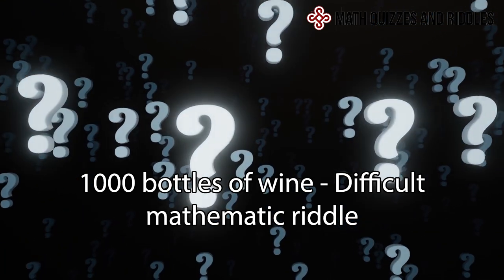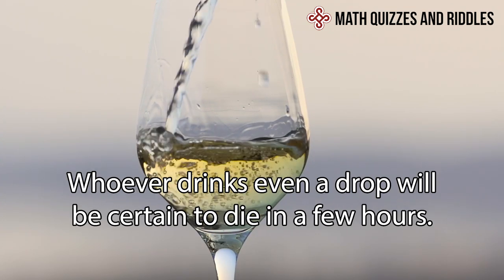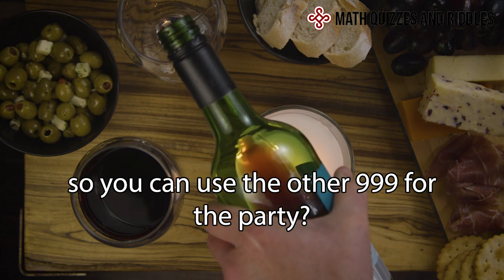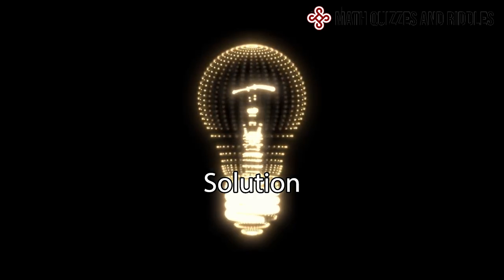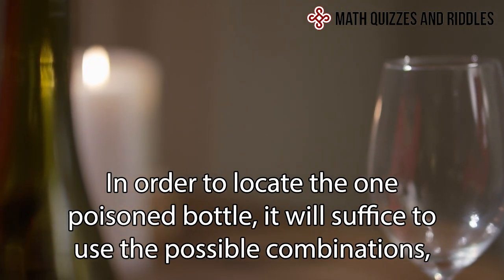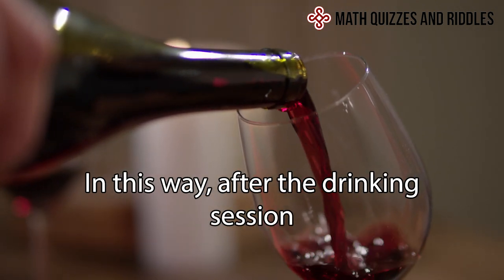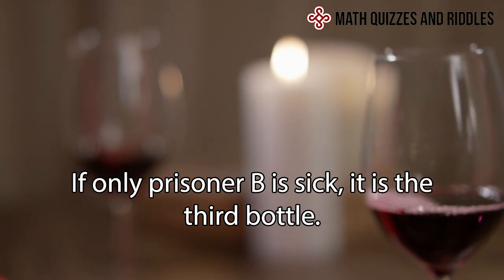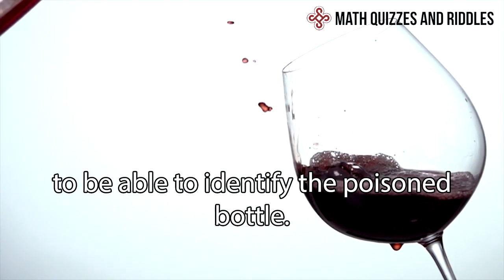1000 bottles of wine - Difficult math riddle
In this video, we present a medium difficulty mathematical riddle that will leave you pondering the possibilities.
Get ready to swirl your mental faculties as we explore the intriguing world of 1000 bottles of wine!

Don't worry if you're not a math whiz. We'll give you the solutions at the end of the video, so get ready to exercise your problem-solving skills!

Make sure to leave your answers in the comments below and challenge your friends to see if they can solve these riddles as well.